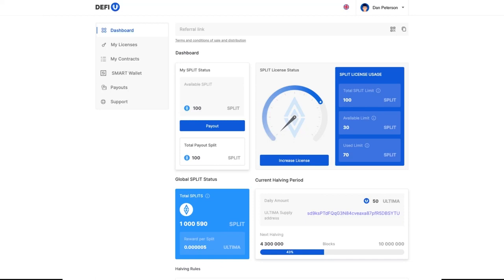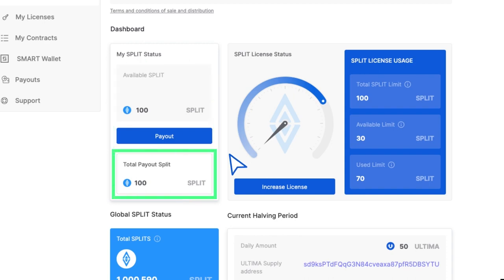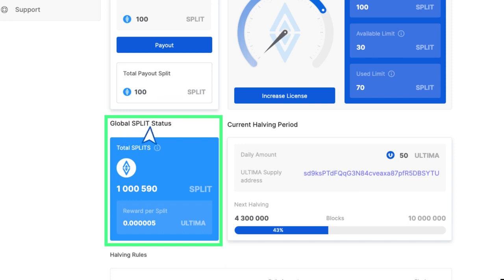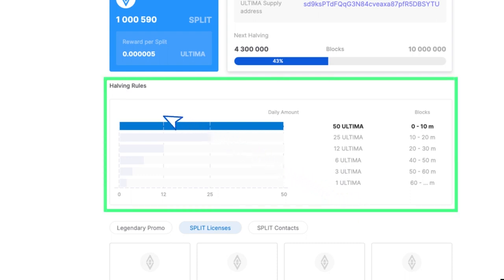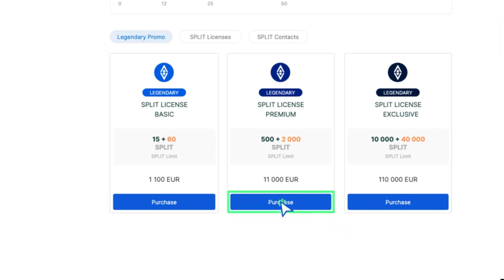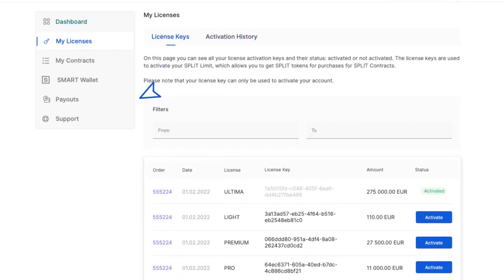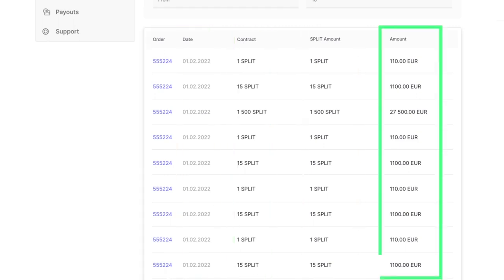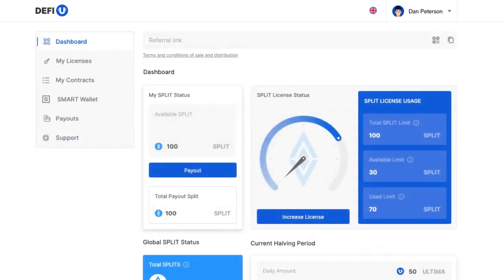Understanding Ultima Delegated Liquidity Pool (DeFi-U) Dashboard Features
Thiis short video shows you the features on the new Delegated Liquidity Pool (DeFi-U)  Dashboad and its features.
Looking for an easy and stress free way to earn money in cryptocurrency space? Then watch this video about the new Ultima Defi Business and you will thank me later.

JOIN MY WHATSAPP GROUP FOR THIS Ultima Defi Business for updates and trainings

cryprocurrencytoday#p2p how to earn money on Crytocurrency ,p2p bundle onlineearning without investment,Arbitrage on the exchange how to earn Crytocurrencytoday p2p how to earn money on cryptocurrency , p2p bundle Onlineearning without investment Arbitrage on the exchange, Arbitrage